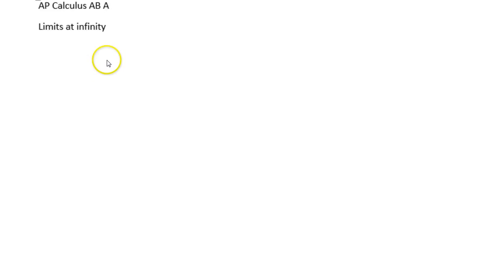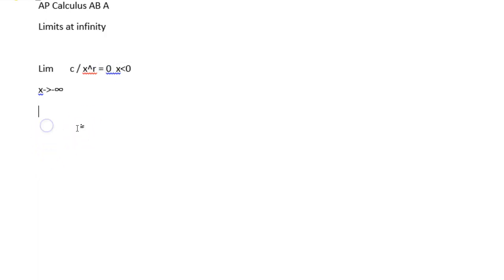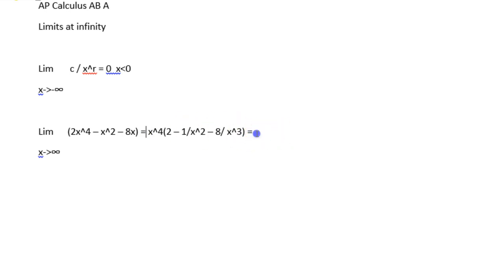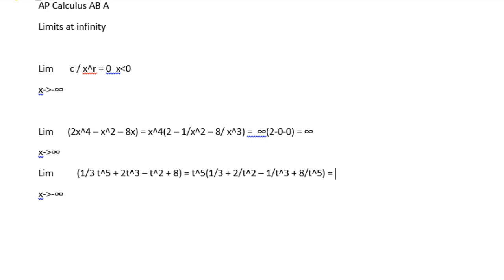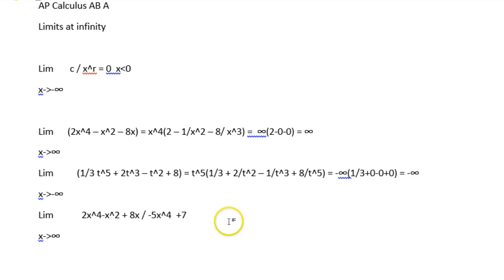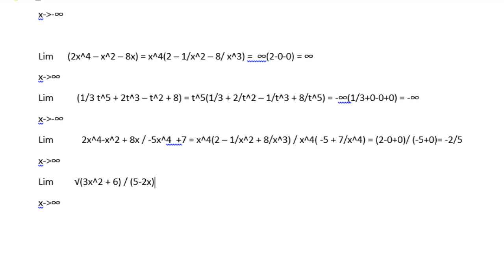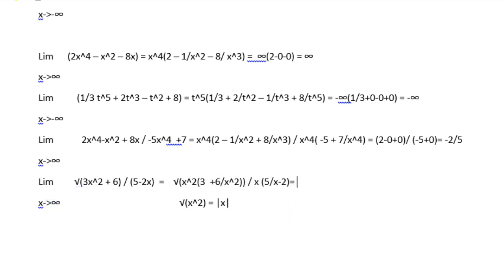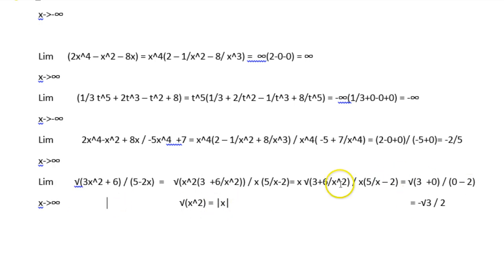AP Calculus AB A - Limits at Infinity